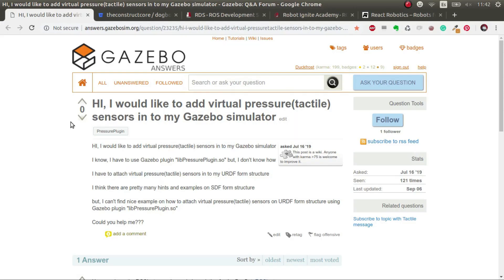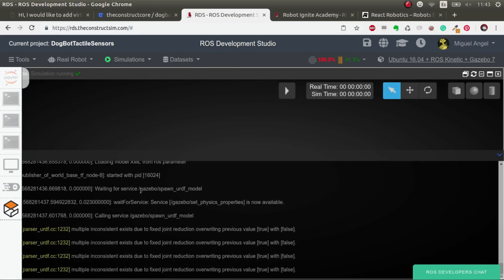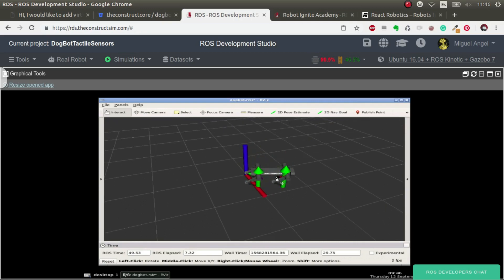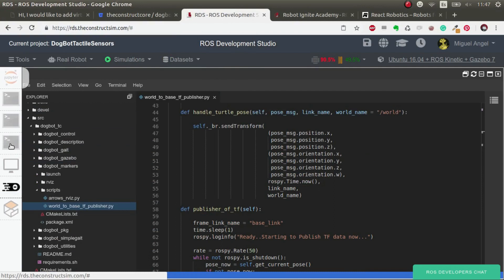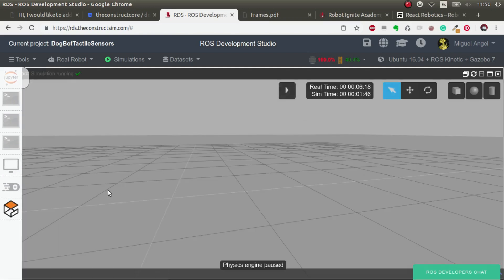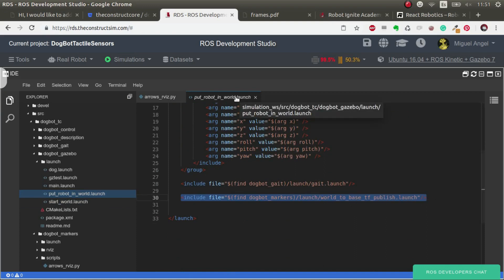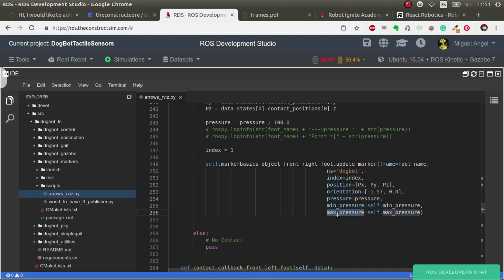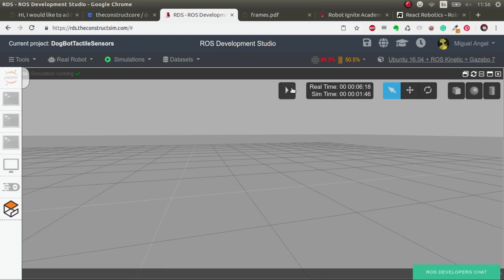[ROS Q&A] 194 - Add Pressure sensors in RVIZ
In this video you will learn:
* How to connect world frame to base_link of DogBot
* How to publish pressure sensors Markers for RVIZ

Thanks to React Robotics for this amazing robot, check them out

Interested to learn more? Try this course on URDF creation for Gazebo and ROS: